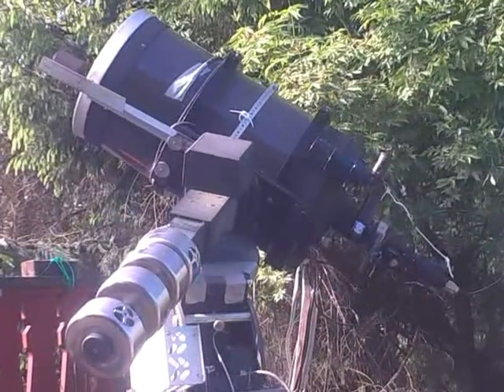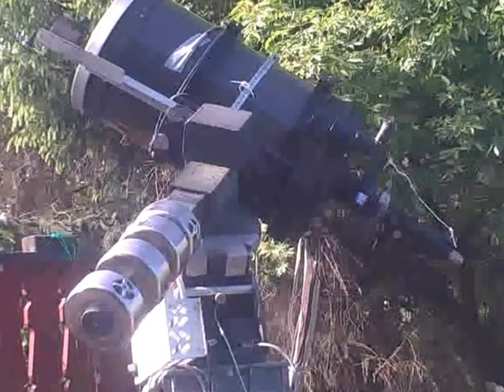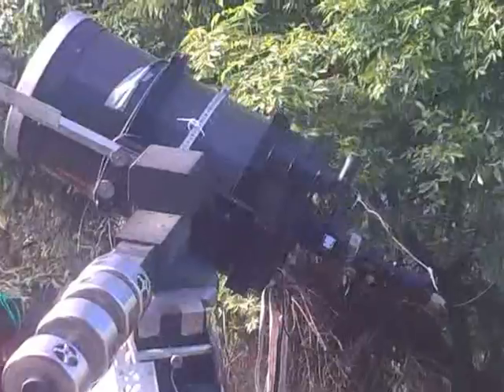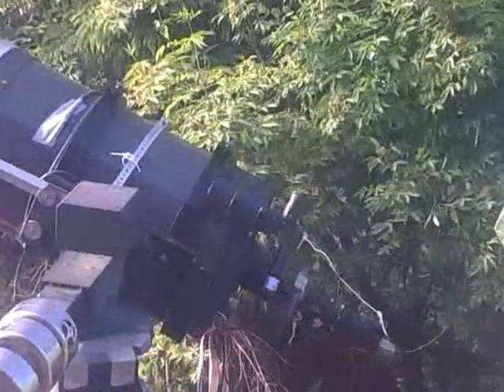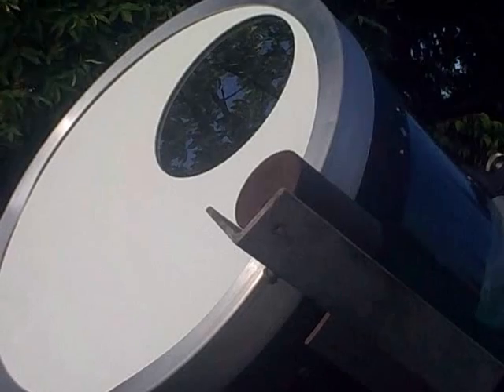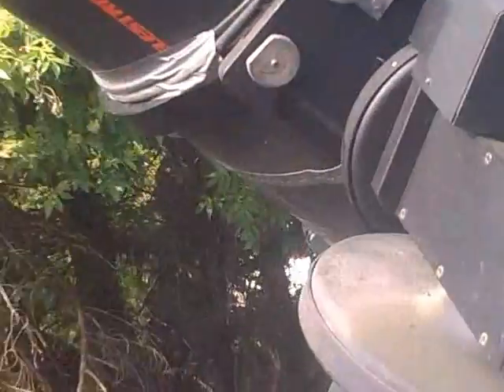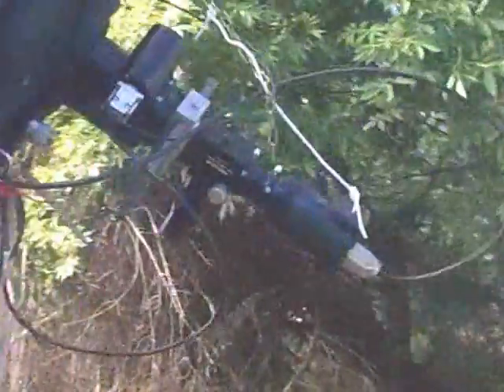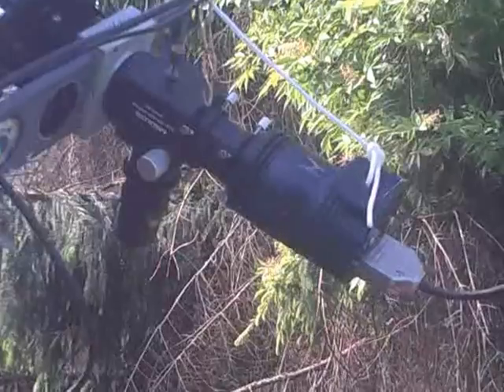Venus Transit Ring Homing safely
Don't let solarfilter drop off when homing